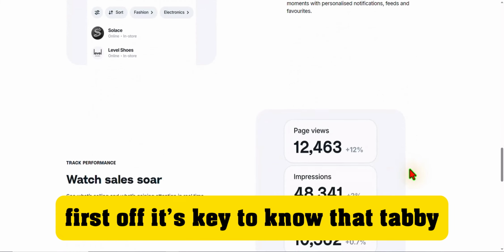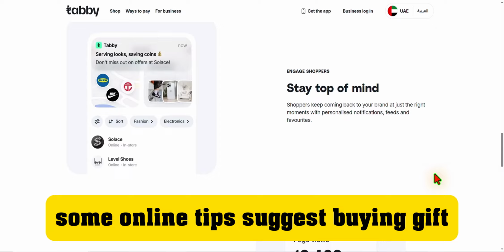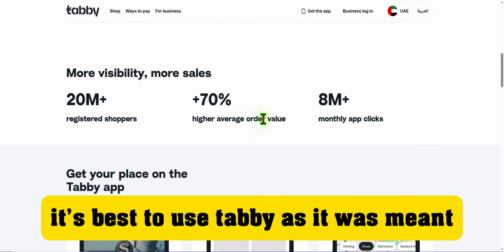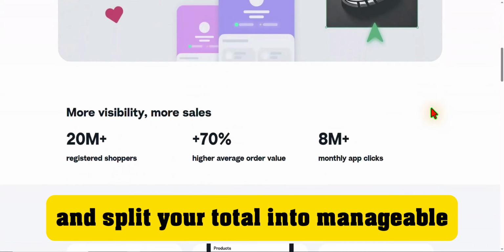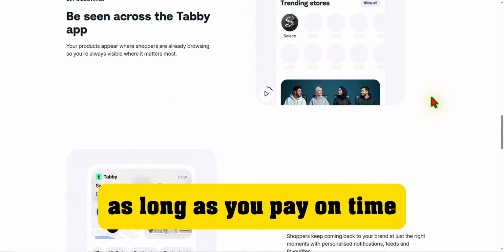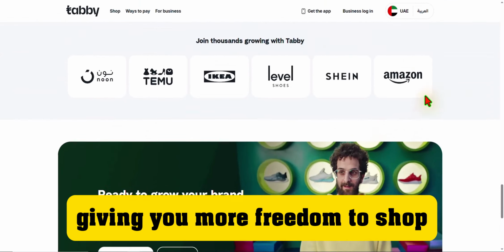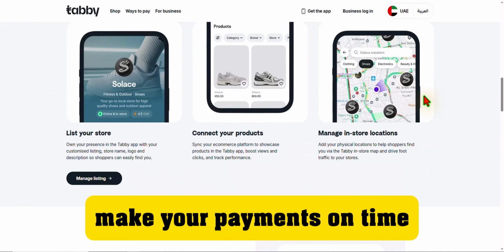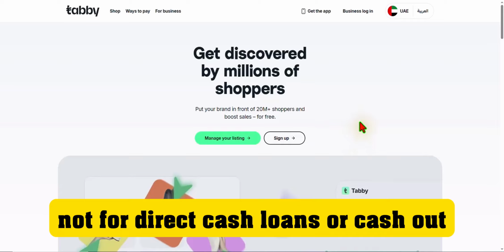How to Get Tabby Cash Loan – Beginner’s Guide 2026 (The Truth)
How to Get Tabby Cash Loan – Beginner’s Guide

Want to understand how Tabby cash loans actually work? In this video, I’ll explain everything you need to know about using Tabby safely and correctly. 💳

Many people search for ways to get cash from Tabby, but there is a lot of misleading information online. In this step-by-step tutorial, you’ll learn what Tabby really offers, how the Pay in 4 system works, and how to use the Tabby app responsibly.

I’ll also explain:
✔️ How Tabby works
✔️ How to use Tabby for shopping
✔️ What the Tabby Card is
✔️ How repayment works
✔️ How to increase your Tabby spending limit

This guide is perfect for beginners who want to understand Tabby without confusion or risky “cash tricks.” 🚀

By the end of this video, you’ll know how to use Tabby properly and avoid actions that could put your account at risk.